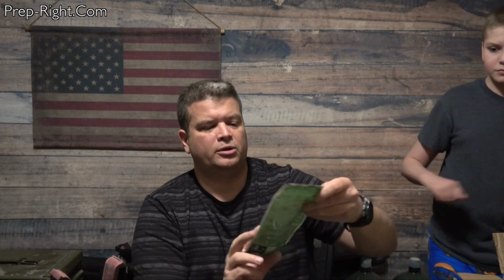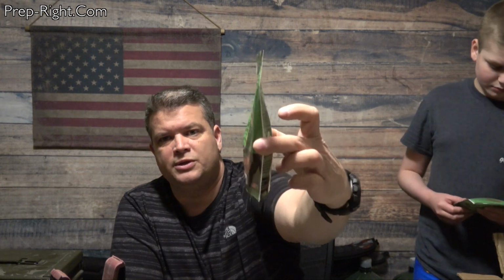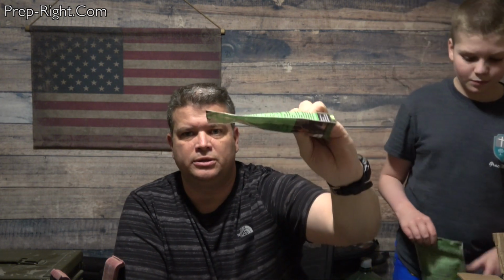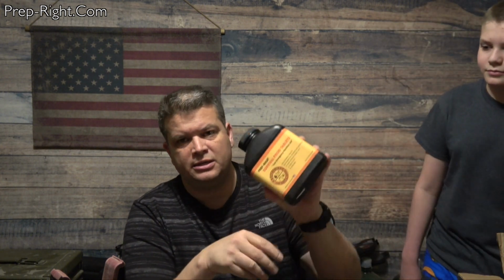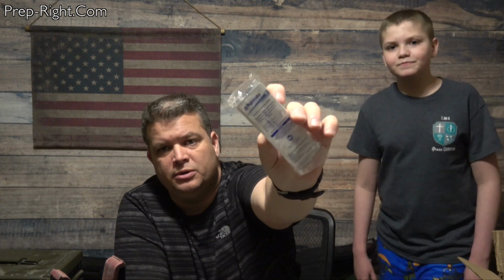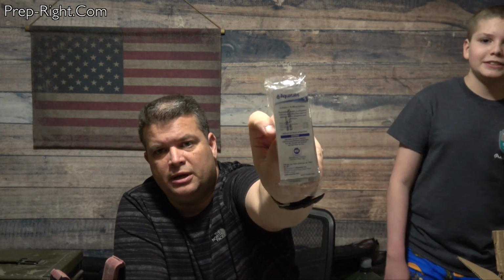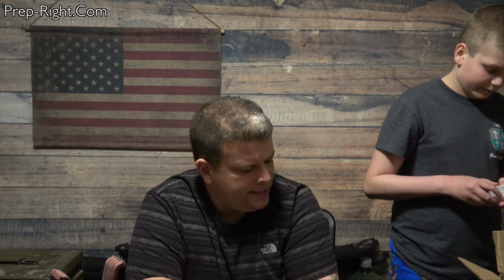Prep-Right Survival Food Tab Taste Test